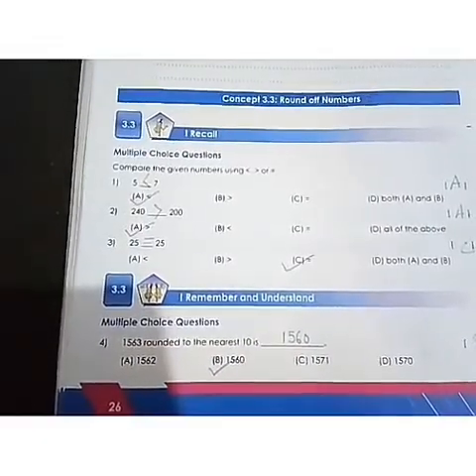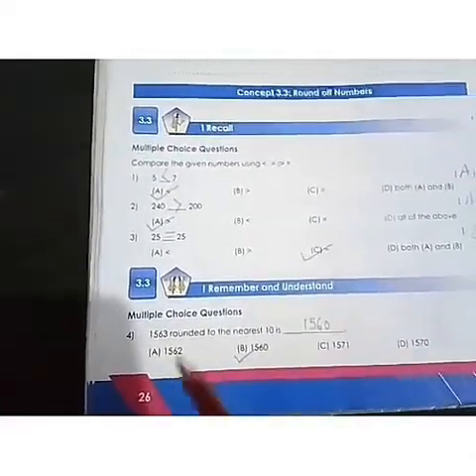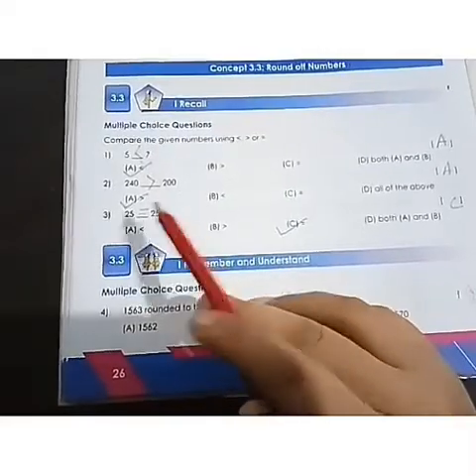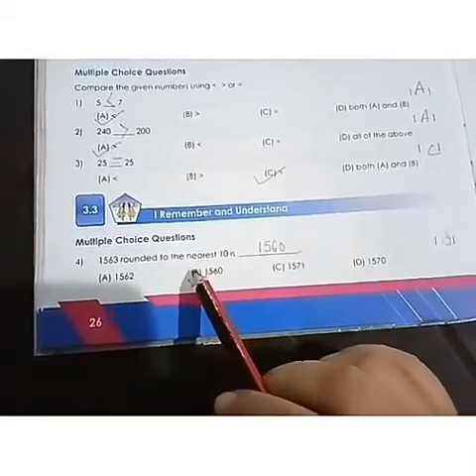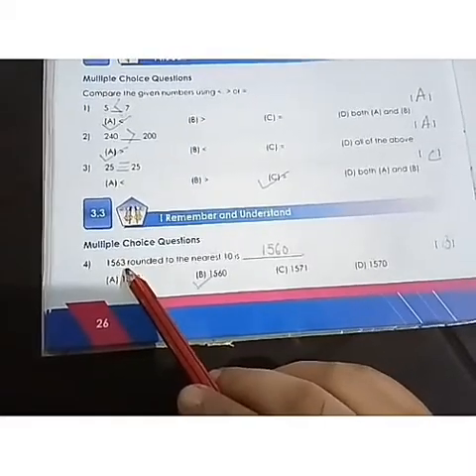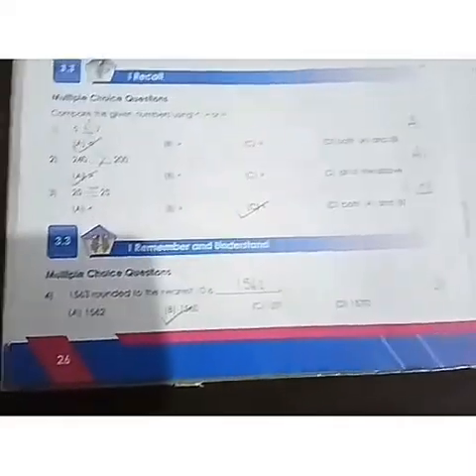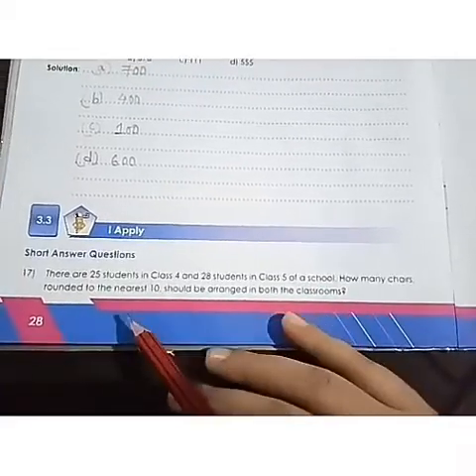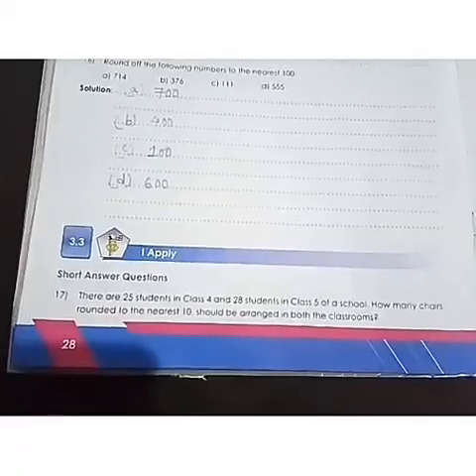Rounding off Numbers(Workbook) Class-4(B) Date-20/06/20